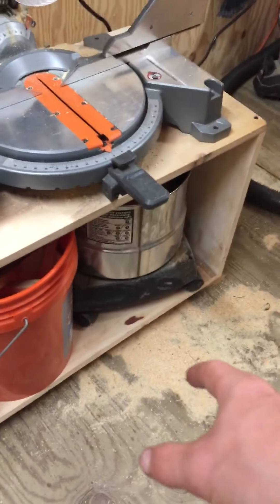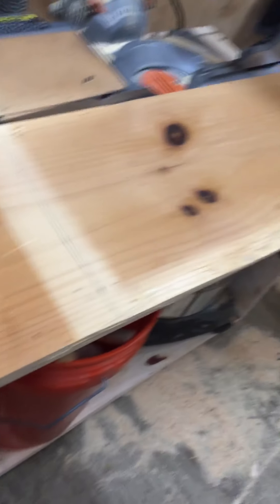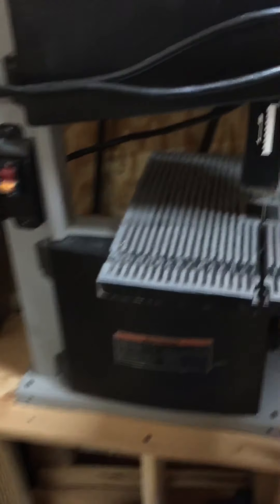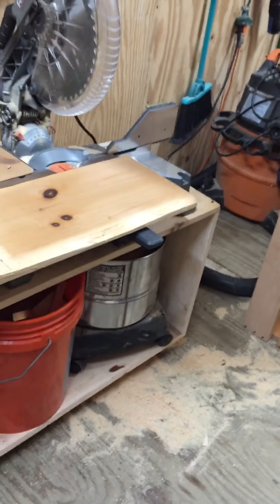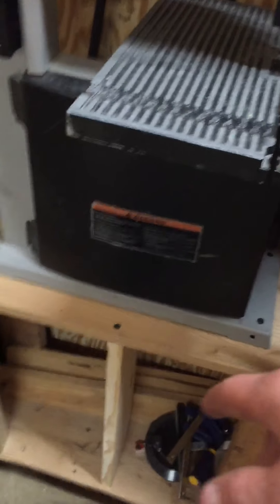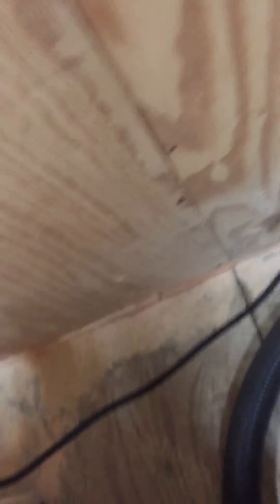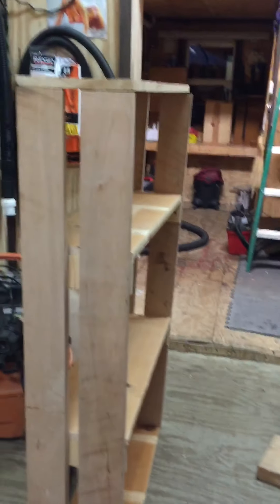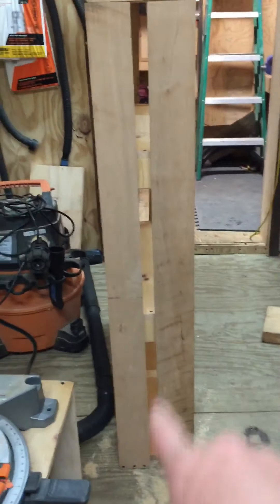Happy Memorial Day and woodshop projects